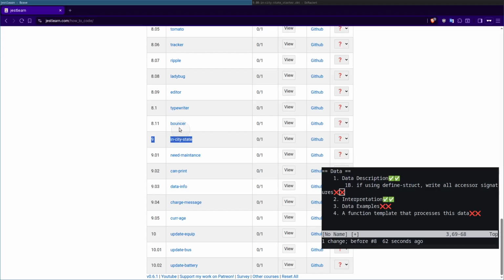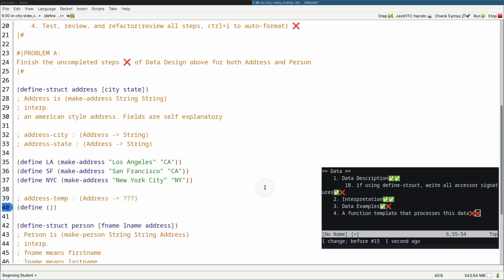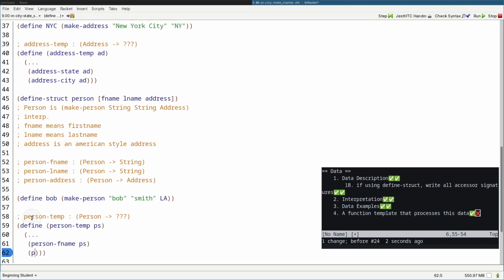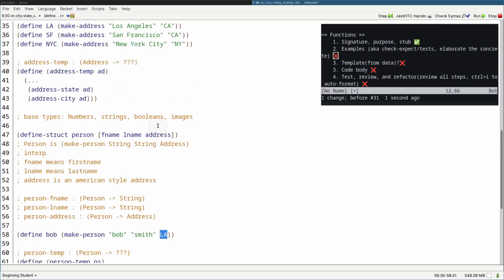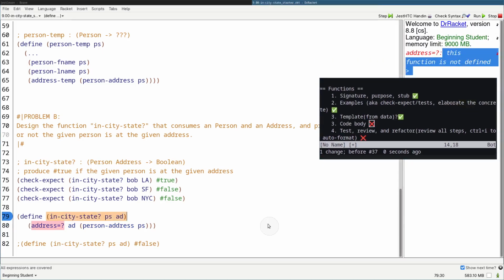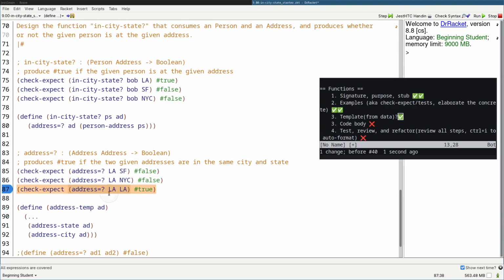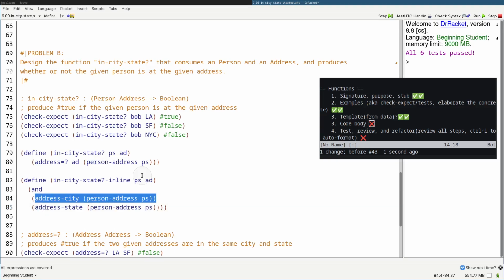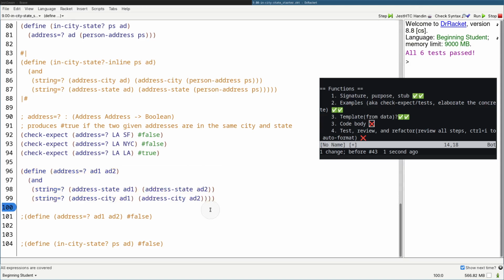how to code racket - 49 in-city-state(nested structs)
timestamps:
0:00 intro
0:45 address data def
3:29 person data def
5:57 reference helper
7:00 problem b in-city-state?
10:50 code in-city-state?
11:23 wishlist address=?
14:49 code address=?
16:29 why use a reference helper?